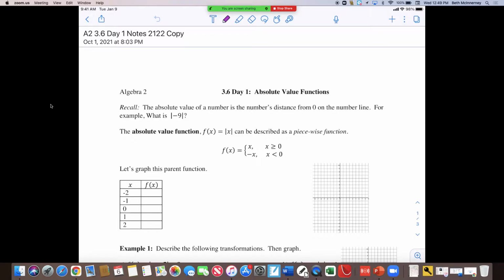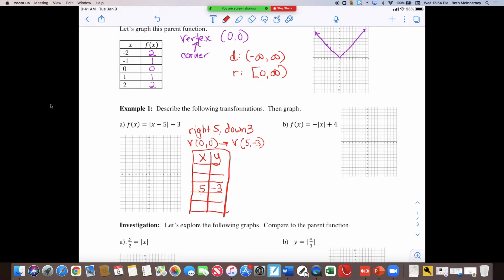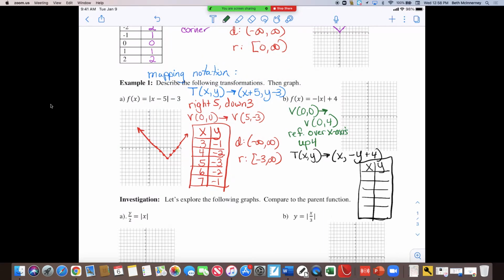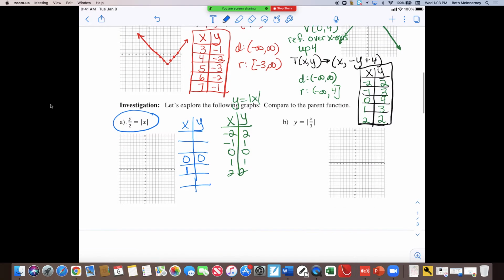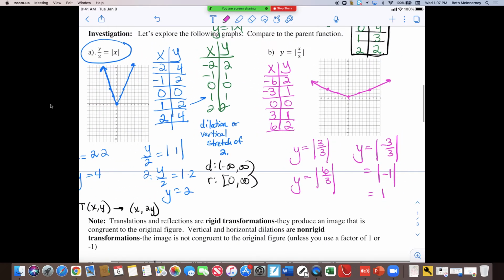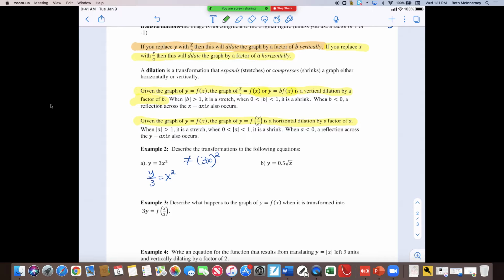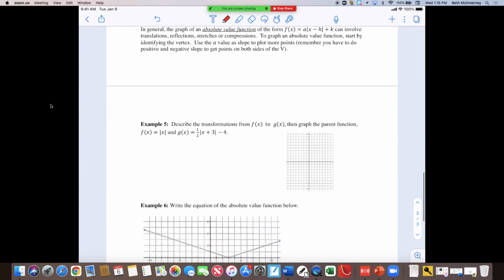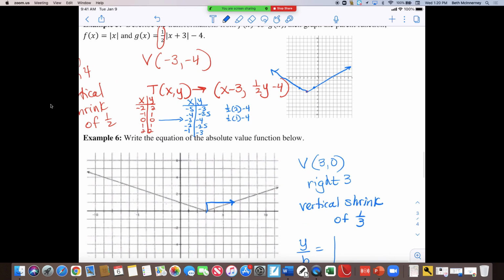A2 3.6 Day 1 Video 2122